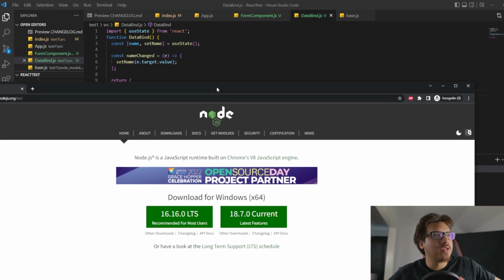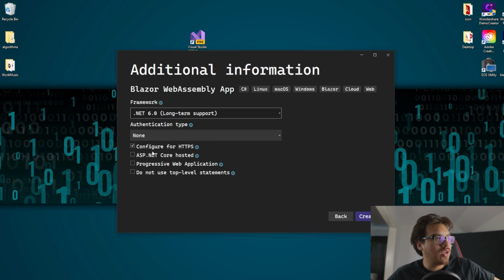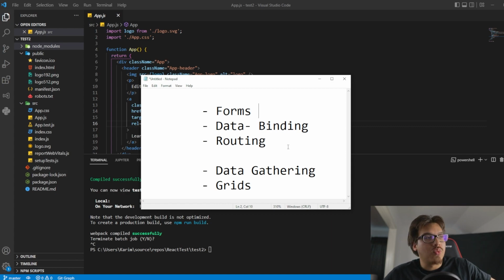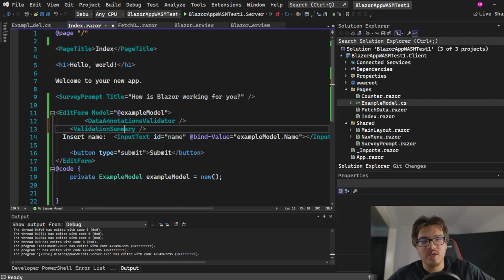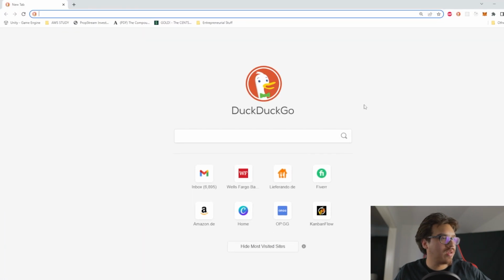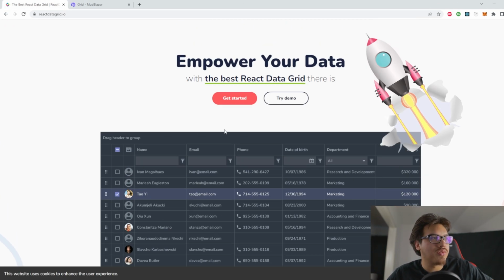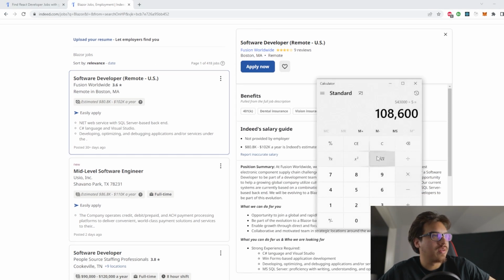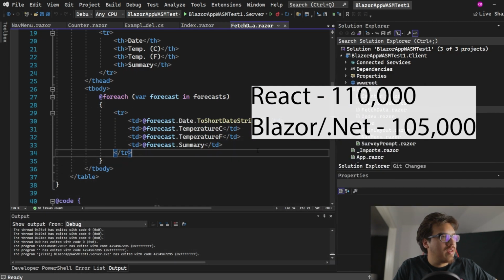Blazor Vs React (Everything You Need To Know)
In this video we go over the many aspects of Blazor and React and compare them to each other. If you ever wondered how they compare, in a practical sense, then this is for you. I even include how it will affect your developer salary depending on which tech stack you choose. Remember, Meta = Facebook, and Blazor is better than Razor.

Like/Sub Comment, let me know what you want to see!!

GET YOUR FREE BLAZOR CHEAT SHEET HERE!!!: JustBlazor.com

00:00 Intro
02:12 Simple Comparison
07:35 React Project Creation
11:37 Blazor Project Creation
16:57 Comparing SPA components
19:28 React Forms
20:24 Blazor Forms
22:27 React Data-Binding
23:23 Blazor Data-Binding
24:43 Blazor Routing
26:00 React Routing
28:44 Blazor/React Data Gathering
29:40 Grids
32:34 The Money - React vs Blazor
41:00 Final Thoughts